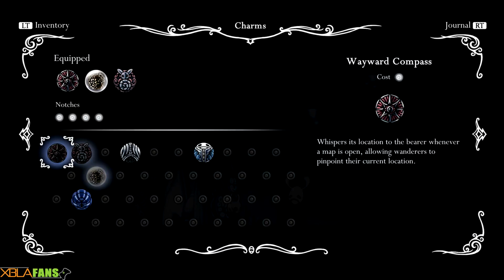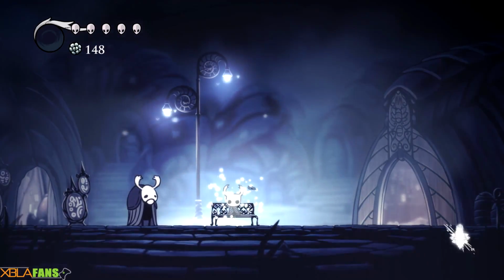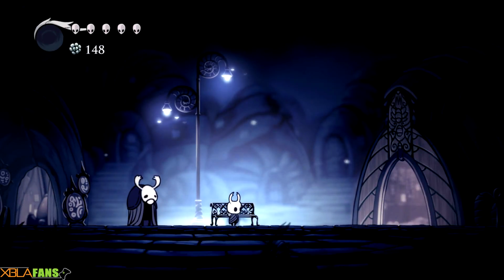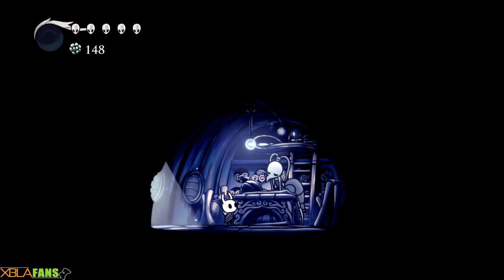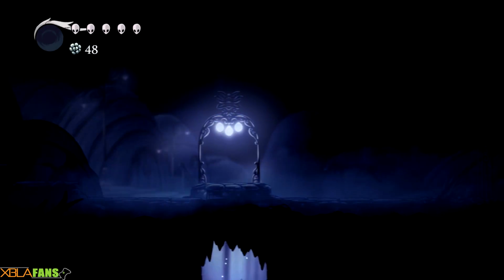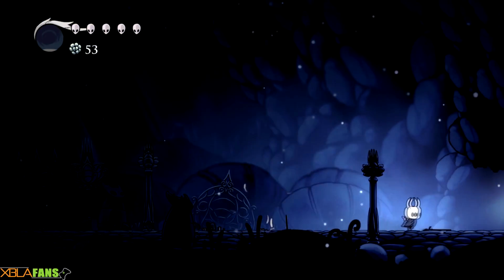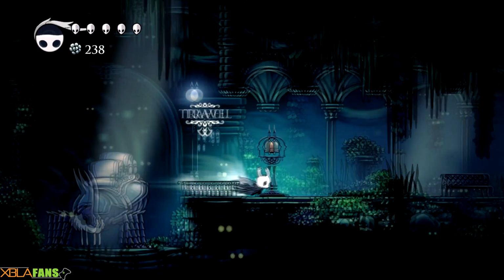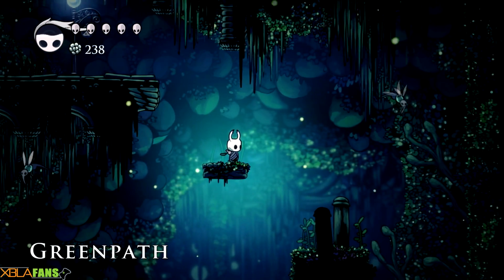Hollow Knight Xbox One Quick Taste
Zero is very excited to show off Hollow Knight! Join him as he checks out this lovely little game and its amazing artwork, soundtrack/sounds and lovely gameplay! He has nothing but praise for Hollow Knight!